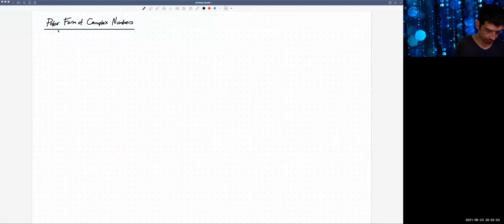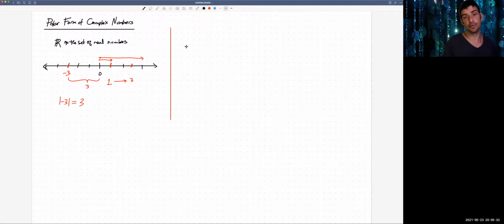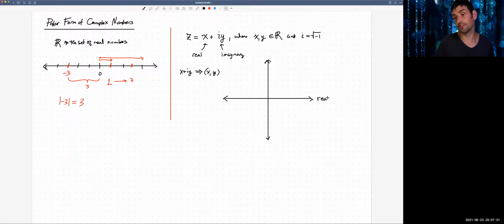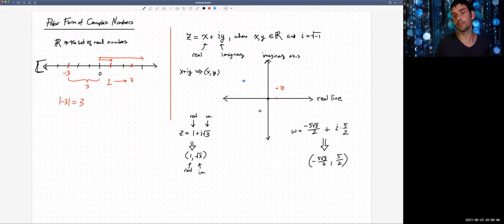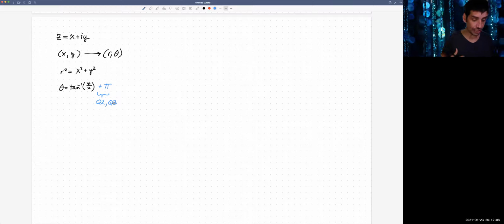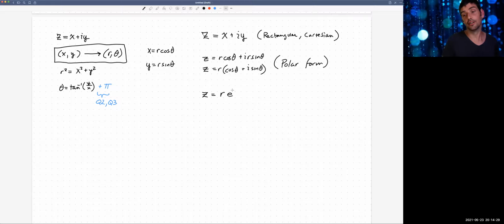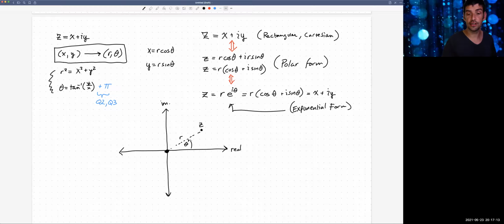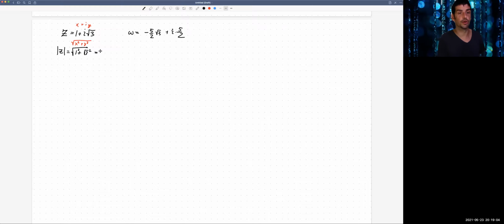Trigonometry Complex Numbers, polar, exponential form